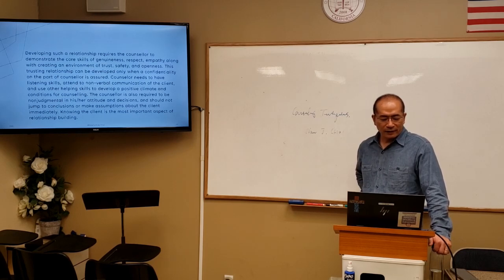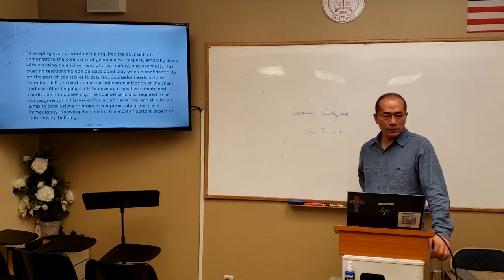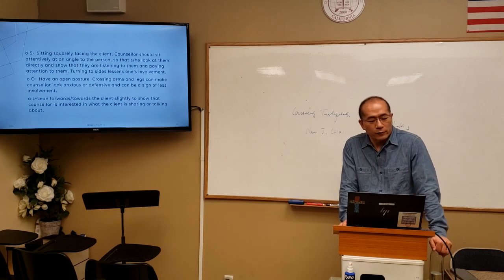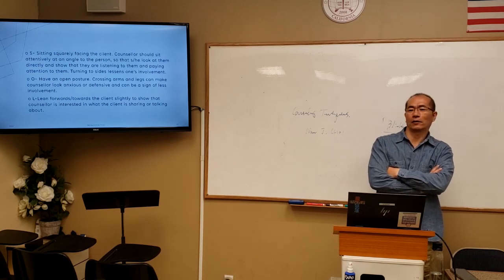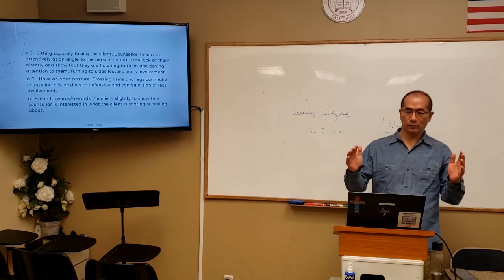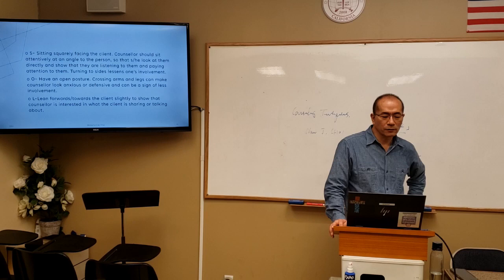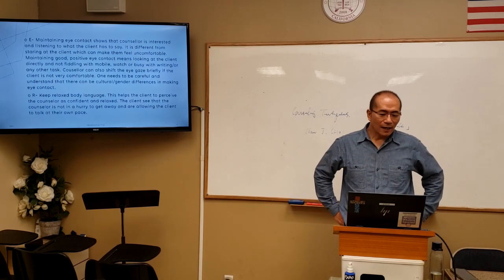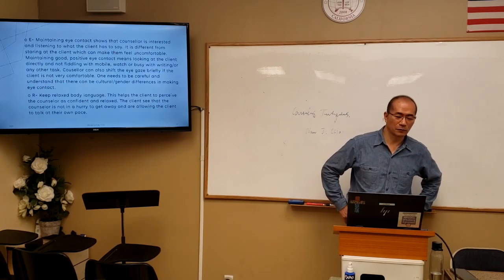Lordland University Prof. Nam J Choi Counseling Techniques (1)로드랜드대학교